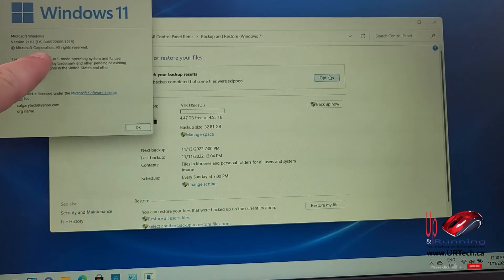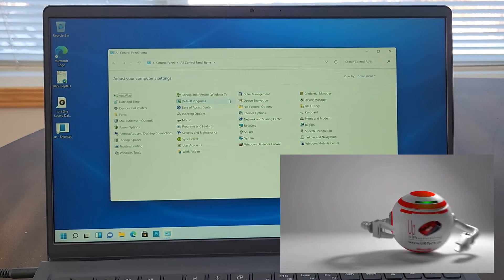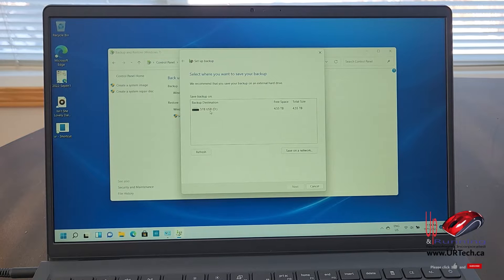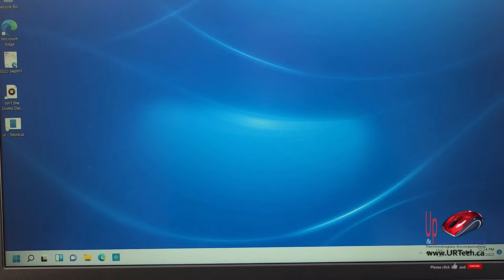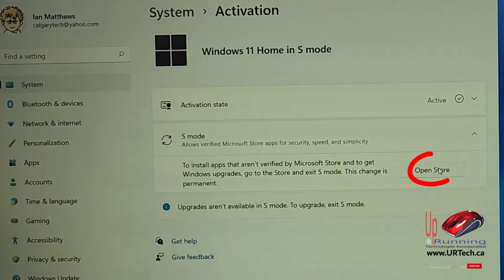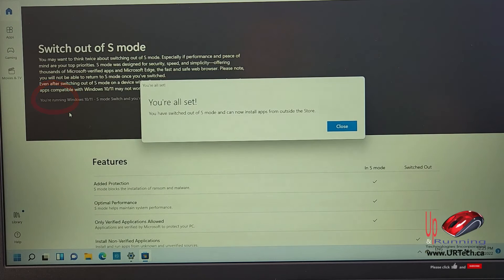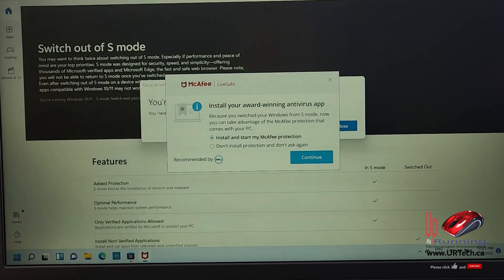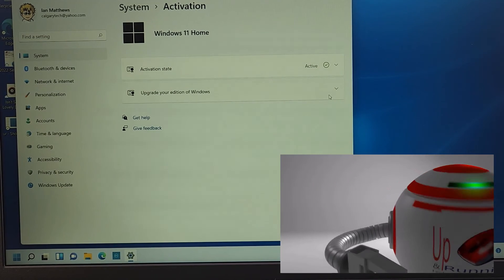EASY: Change Windows 11 Out of S Mode Into Normal Mode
What is windows 11 s mode and how to remove it:

- How to change your Windows 11 S Mode into normal mode
- How to remove S Mode from Windows 11
- Uninstall S Mode
- Disable S Mode
- How to Switch out of S Mode on Windows 11

are the questions this Windows 11 turtorial is about.

It has 5 sections:
What is S Mode on Windows 11 0:00
How to backup your Windows 11 computer 0:35
How to change out of S Mode 0:55
How to troubleshoot removing S Mode 1:55
Outro 2:32